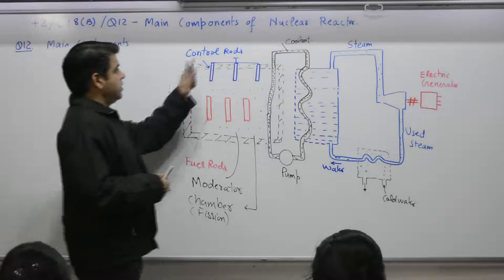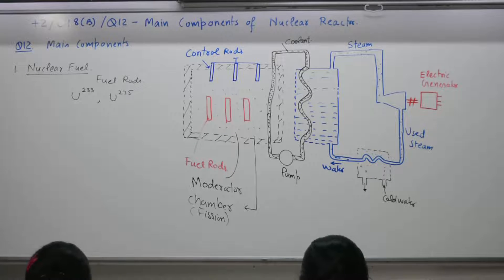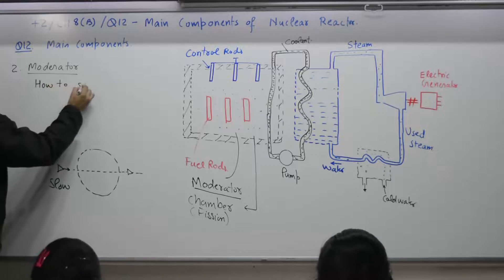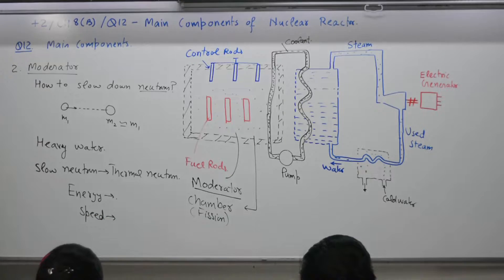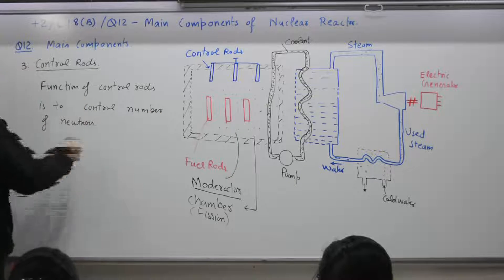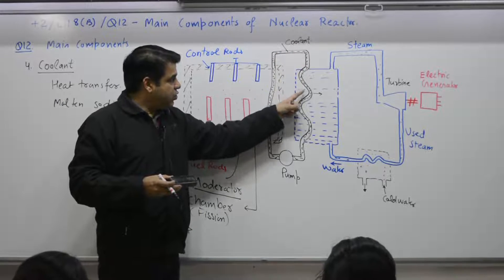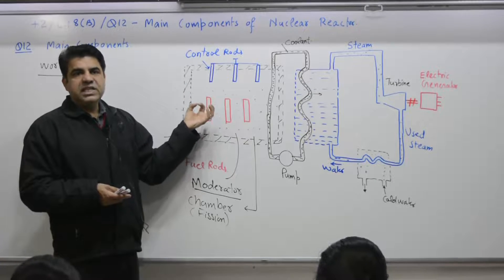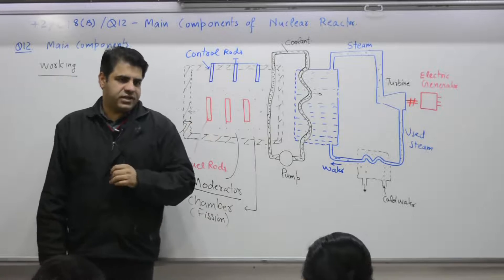Class 10+2, Chapter 8B, Question 12, Main components of nuclear reactor (English)